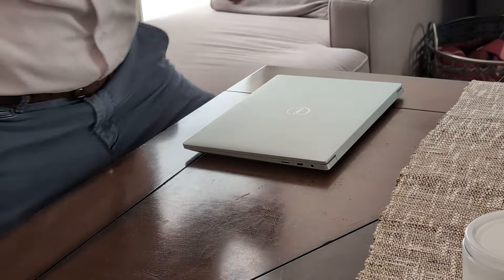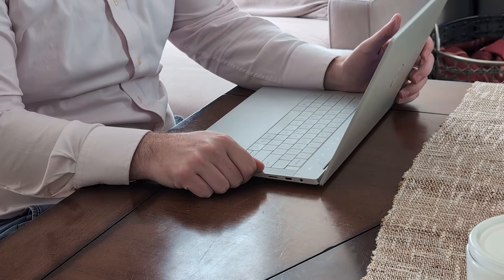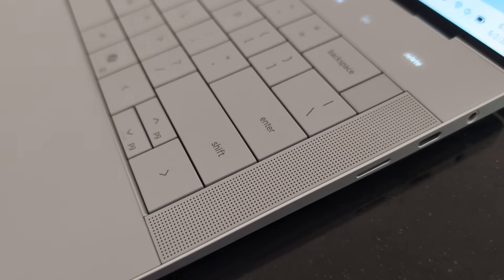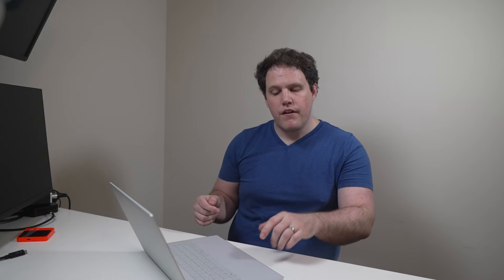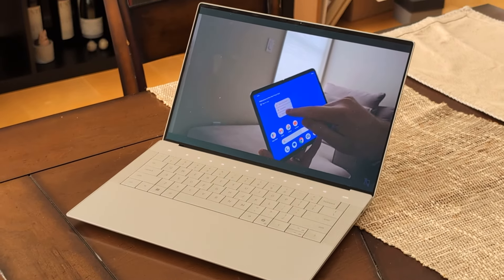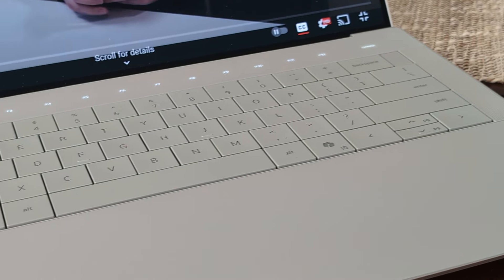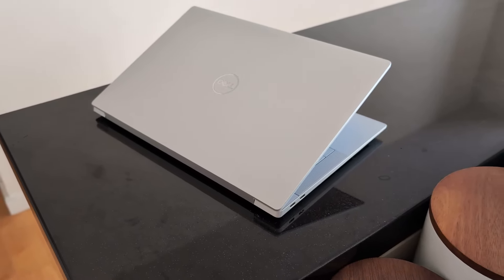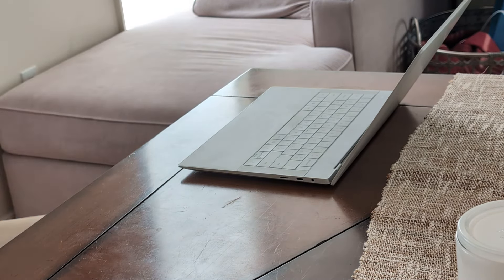The World's Prettiest Laptop? Dell XPS 14 9440 Review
The Dell XPS line of laptops have long been some of the sleekest and best designed computers on the market, and the new Dell XPS 14 is no exception, but does its performance stack up to its good looks? Watch on to find out!